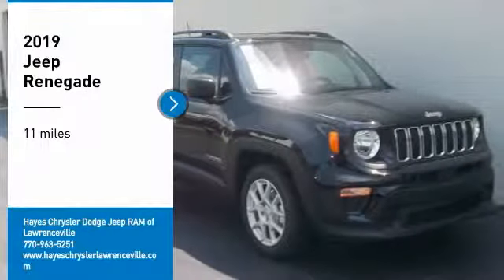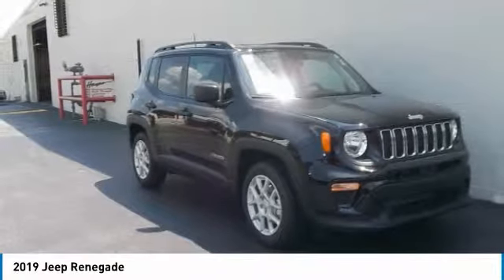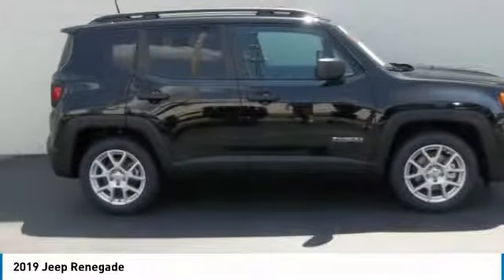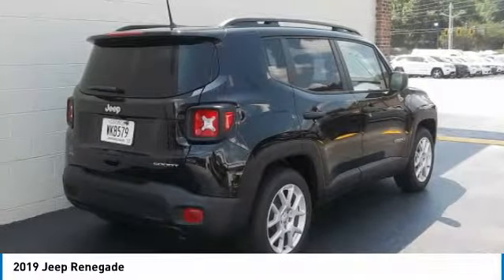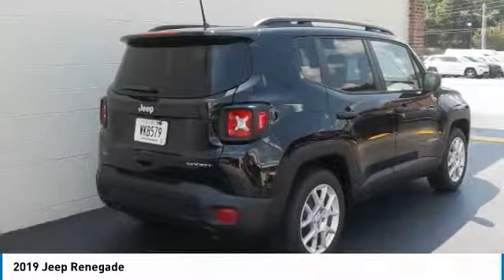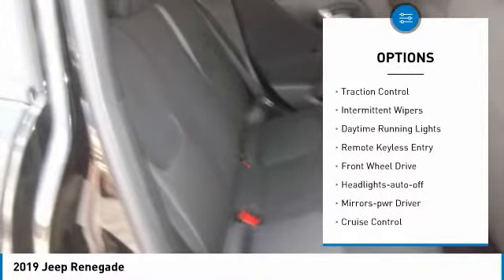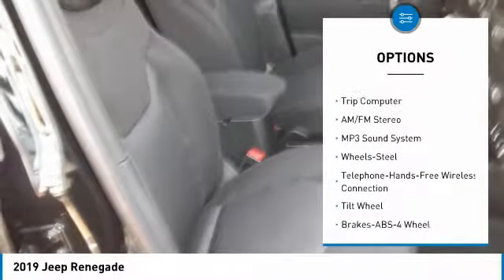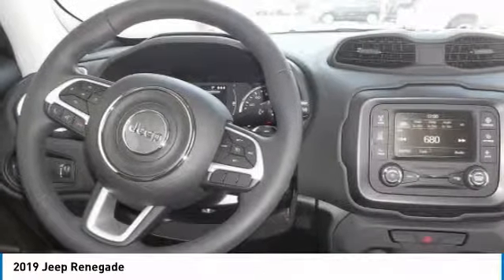2019 Jeep Renegade Lawrenceville GA L945004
2019 Jeep Renegade

Hayes Automotive is made up of FOUR DEALERSHIPS in North Georgia. The company has been family-owned and operated for over 40 years!!! Come be part of the Family here at Hayes!!brbrFactory MSRP: $25,410 $1,345 off MSRP! 2019 Jeep Renegade Sport FWD 9-Speed 948TE Automatic 2.4L I4 Black Clearcoat